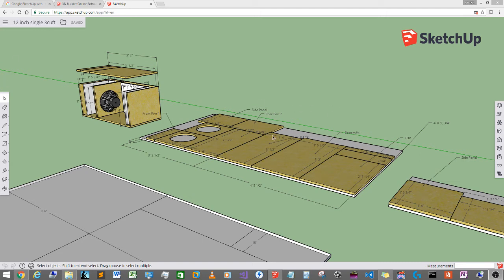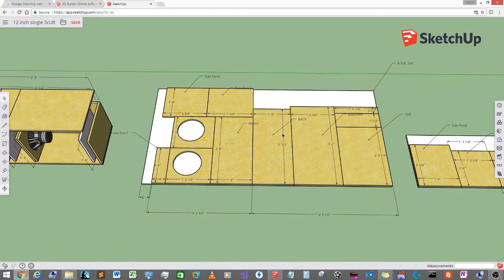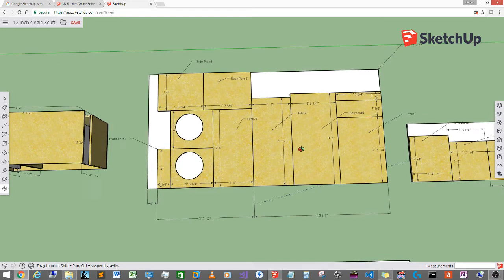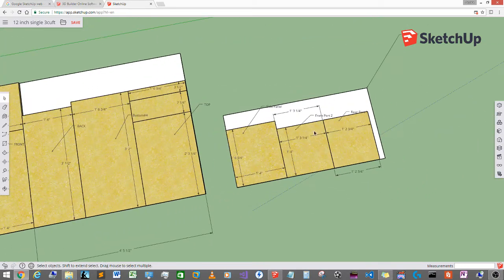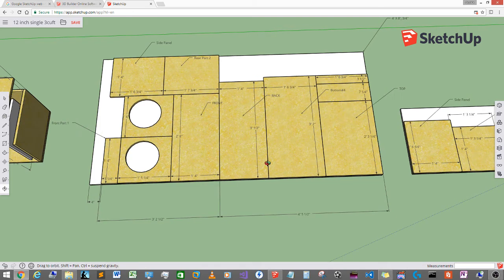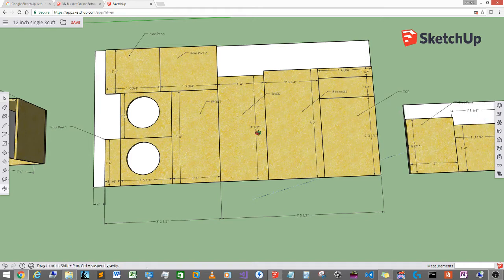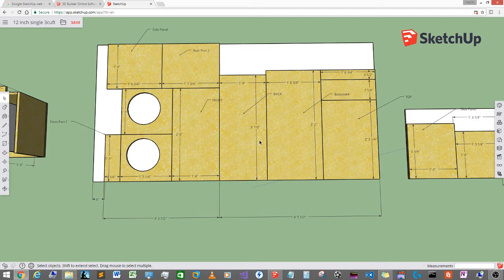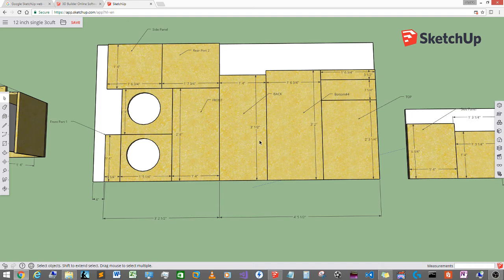4th Order vs 6th Order Band pass EXPLAINED Pt 4 - Cut Sheet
This video is the 4th of 4 videos I did in regard to 6th order and 4th order band pass enclosures.
In this video I show the cut sheet to properly build a 6th order band pass enclosure.
6th orders are much more efficient than a single vented or 4th order band pass enclosure and can give you amazing results when constructed the right way.